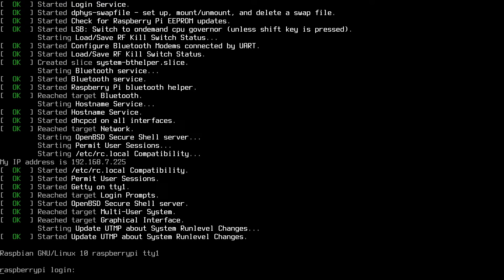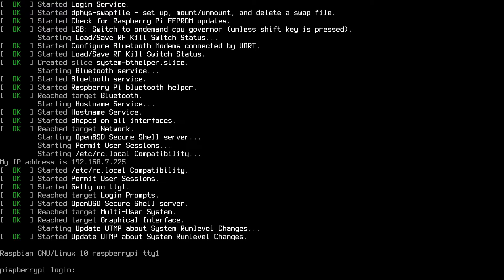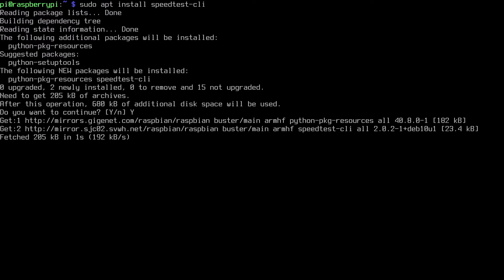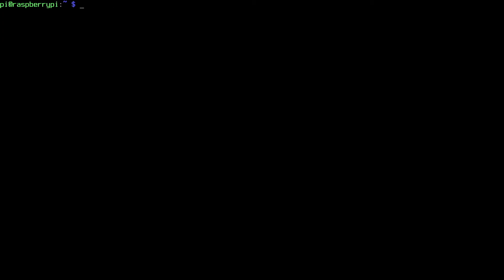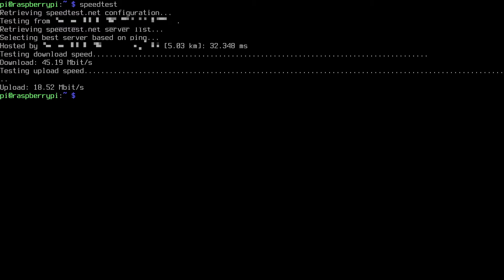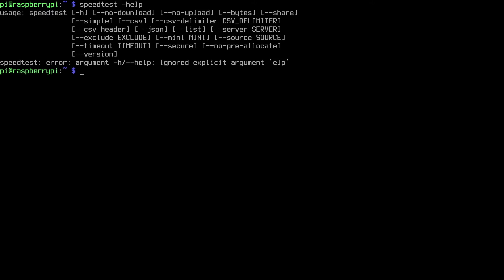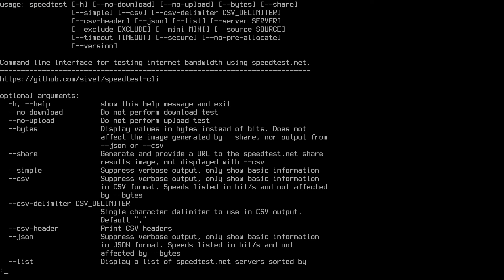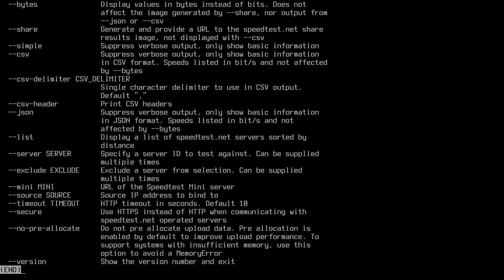Internet Speed Test on Raspberry Pi OS Lite (command line)